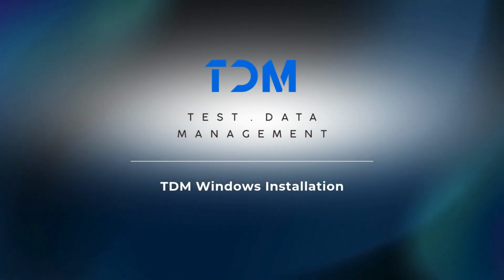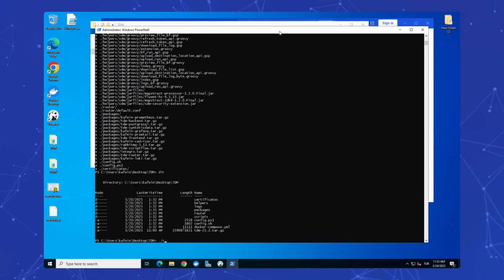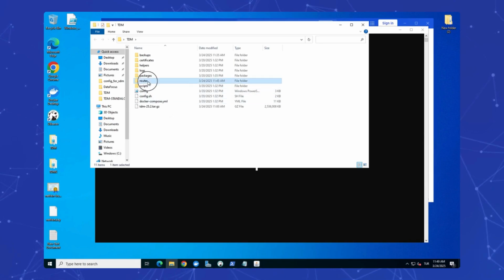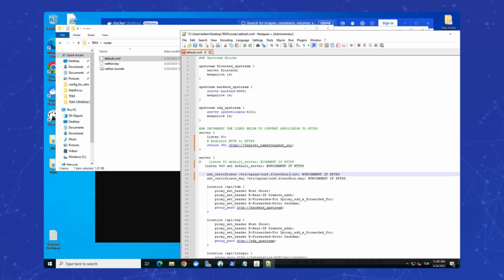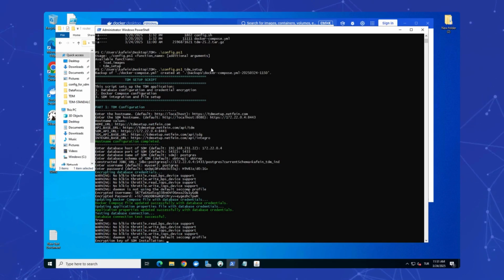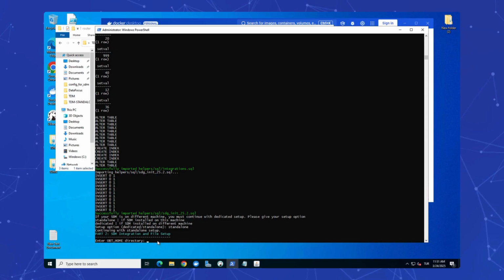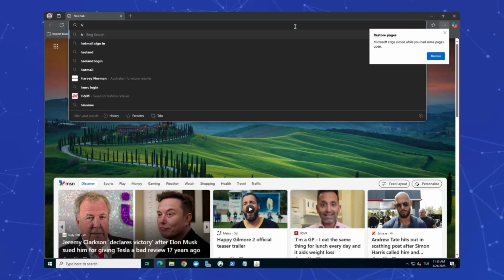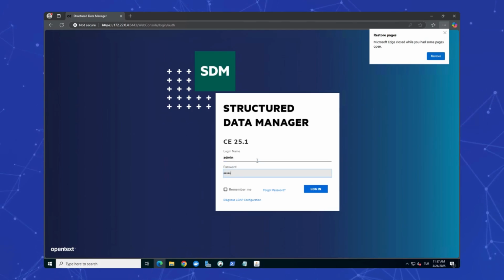TDM 25.2 Windows Installation